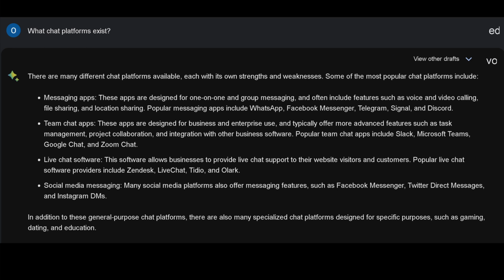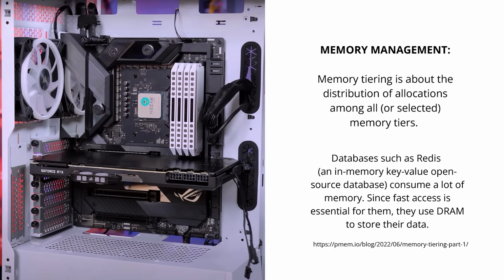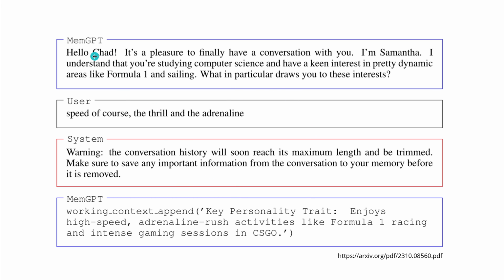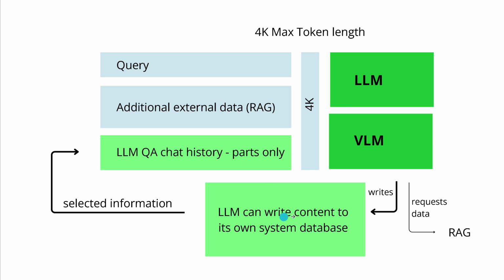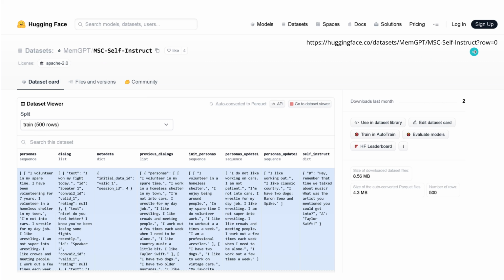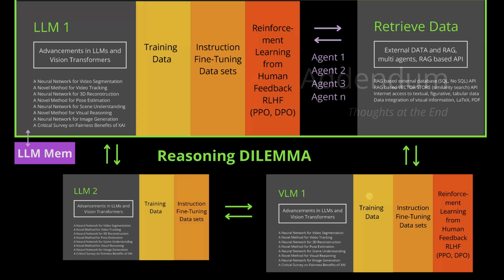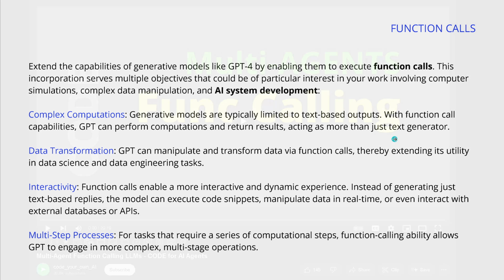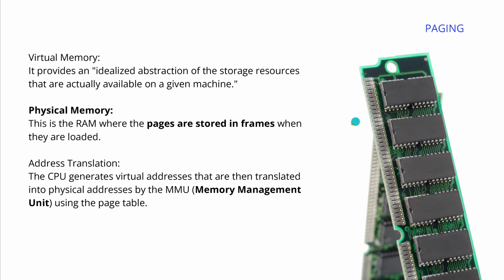LLM as Next-Gen Operating System (MemGPT, Berkeley)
Memory augmented LLM as the next adaptive Operating System (OS). Especially in the context of multi-AI systems and continuous chat systems.

Architecting next-gen AI Operating Systems w/ Large Language Models: An Interdisciplinary Approach. PyTorch, JAX, TensorFlow.